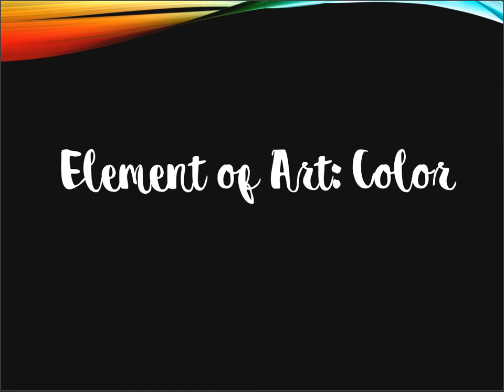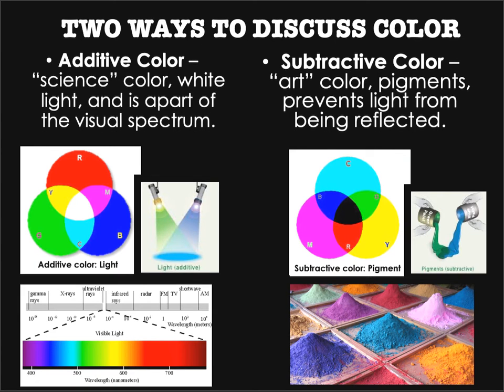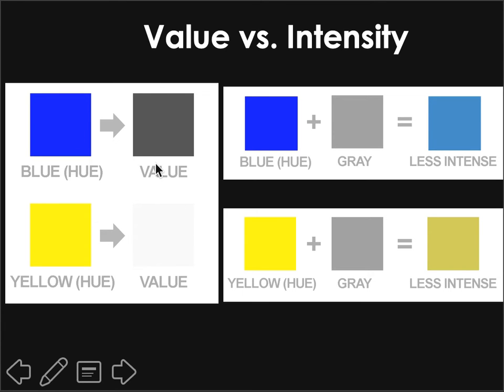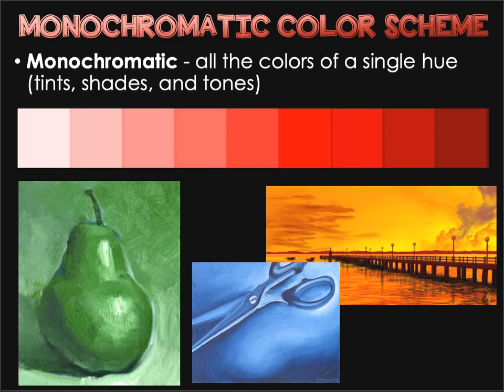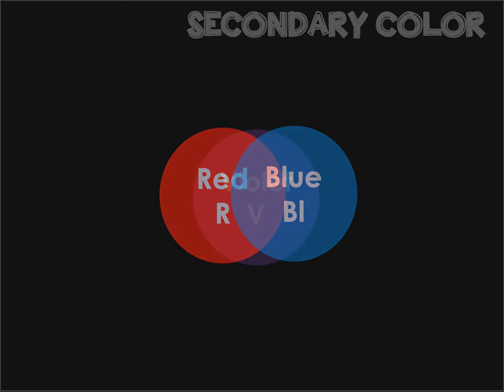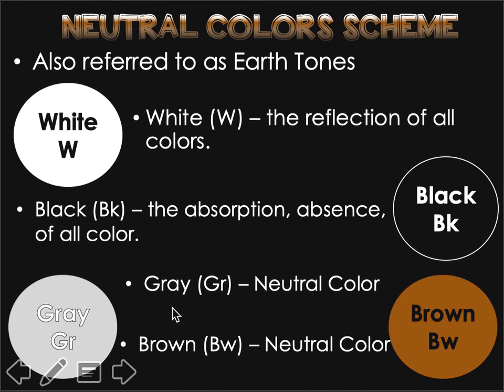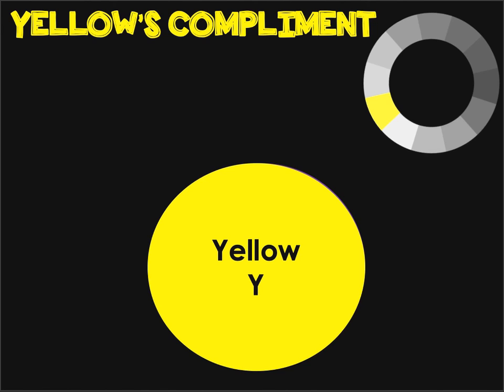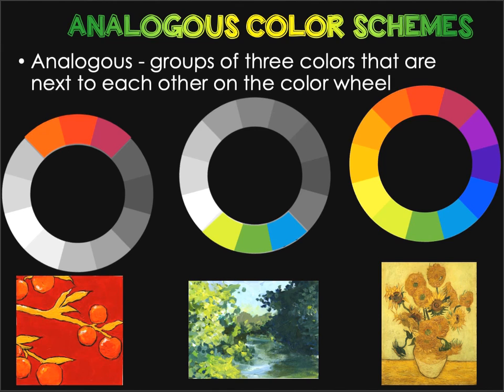Element of Art: Color